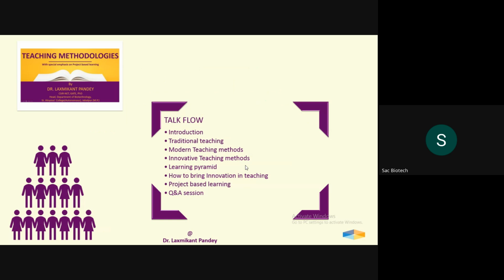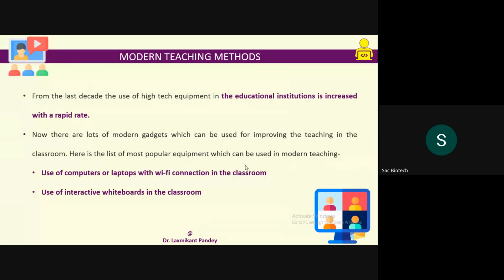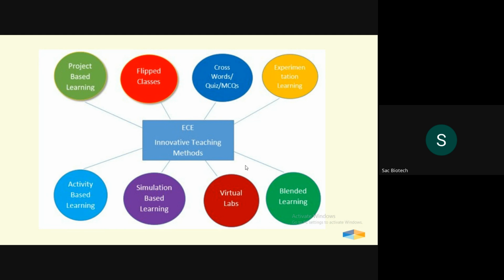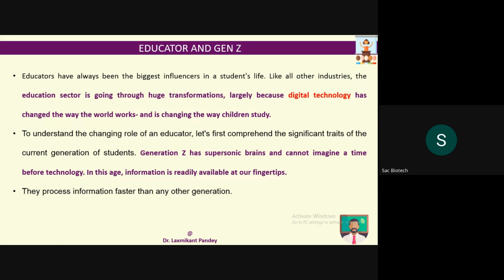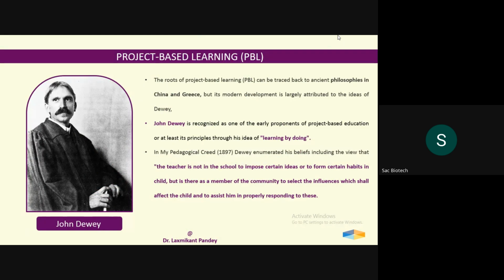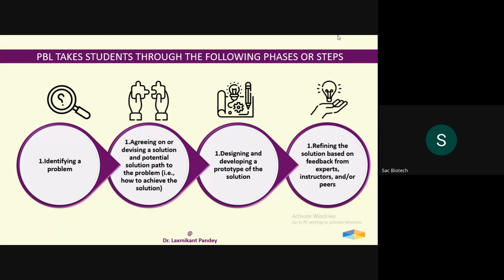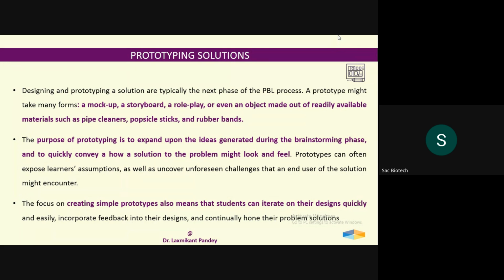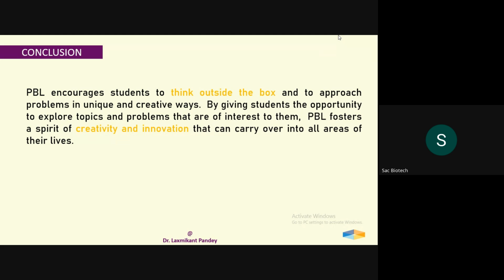Innovative Teaching Methodologies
1. Organizing FDP / SDP / Refresher Programs for Teachers
2. Organizing Value Added Course for Students
3. Book / Conference Proceedings Publication with ISBN